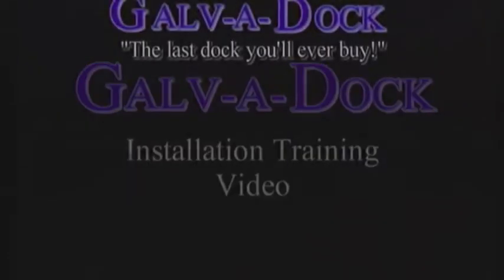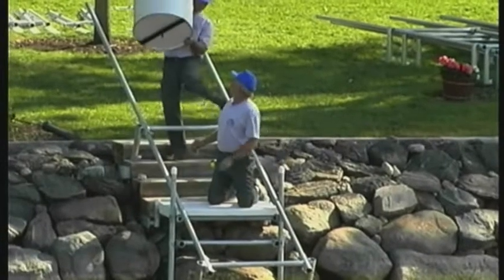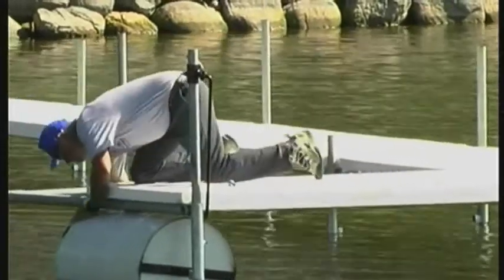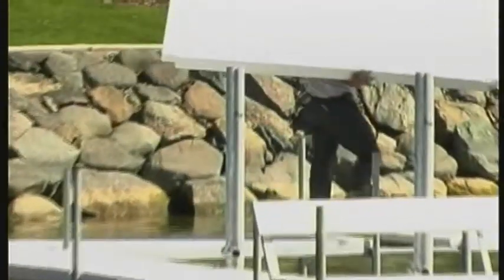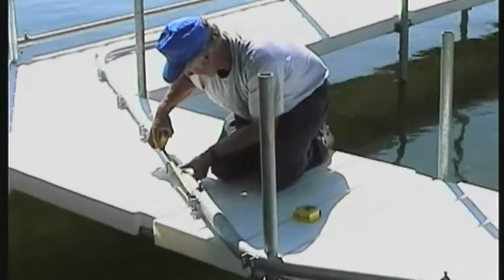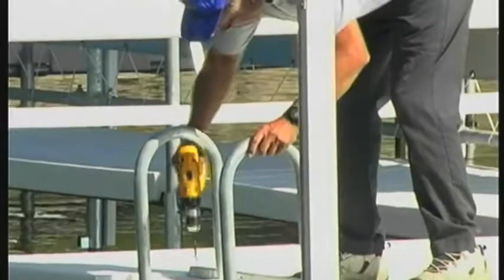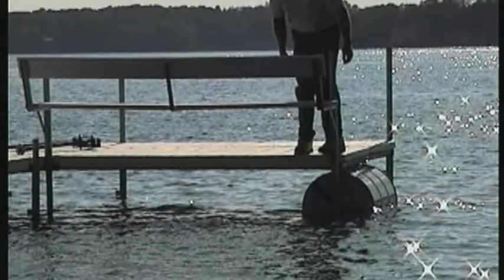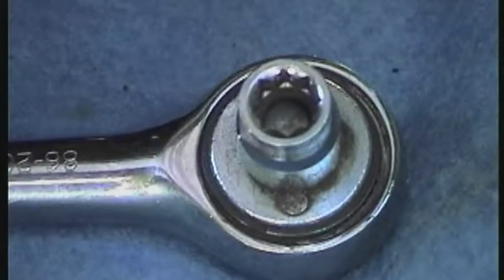Galv A Dock Installation Video